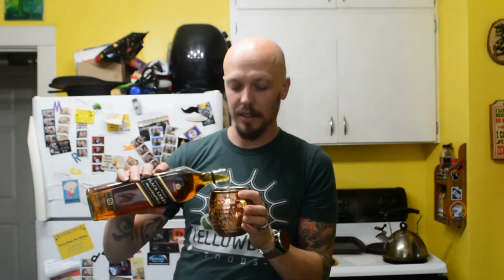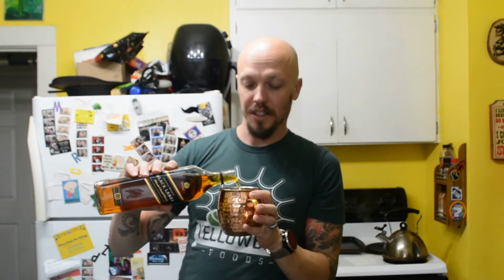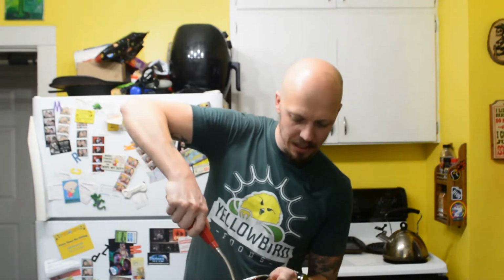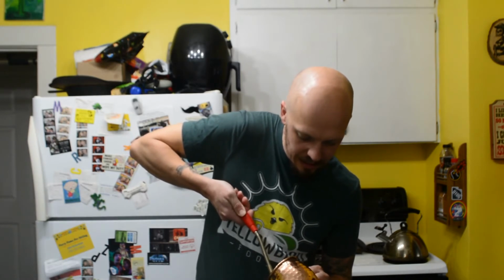How to Make a Blue Blazer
This week Danny Teaches you how to make a Blue Blazer from "The Fine Art of Mixing Drinks"

Simple mix one table spot of Honey to a half a glass of Hot water. Make another half a glass full of 60+ proof scotch and light that sucker on fire! Now pour from glass to glass until both glasses are mixed into one and try NOT to light yourself on fir!!

Top off with a lemon peel and a bit of nutmeg.

You're done!